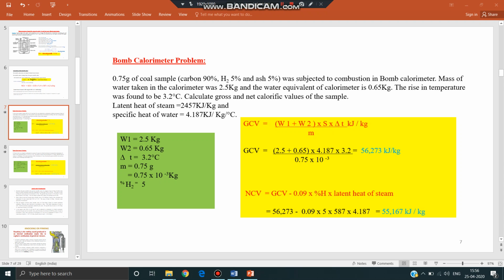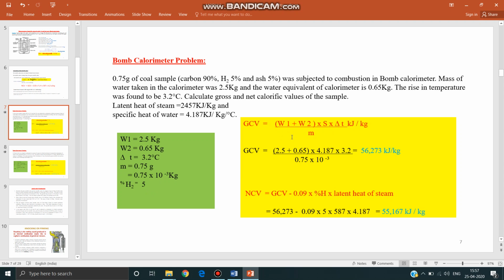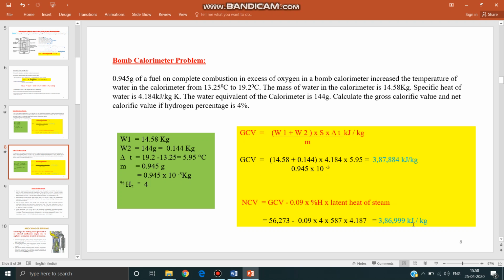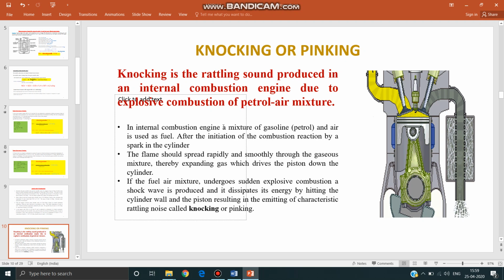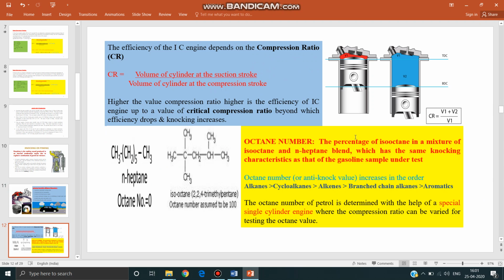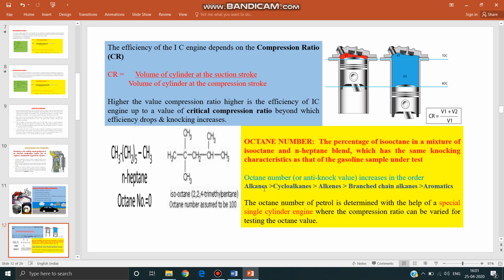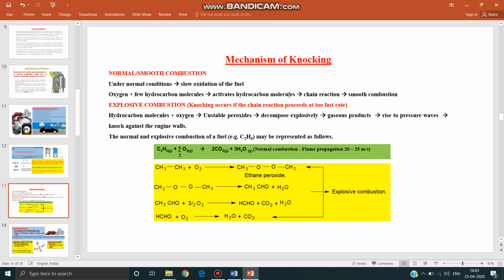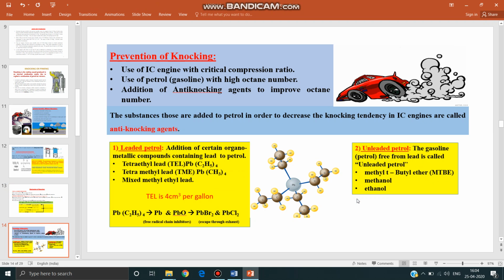Module 3 Knocking 2